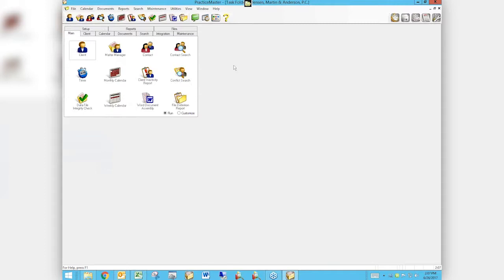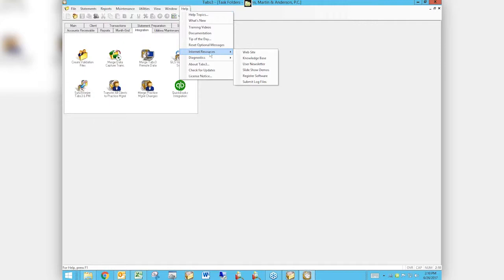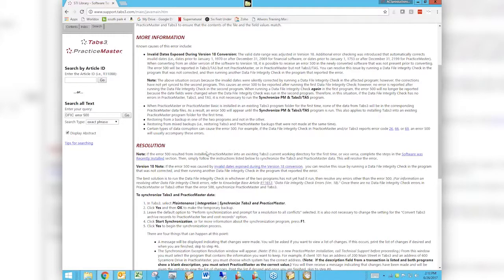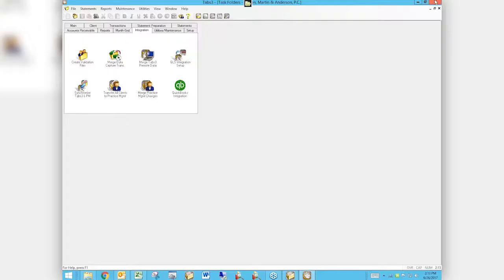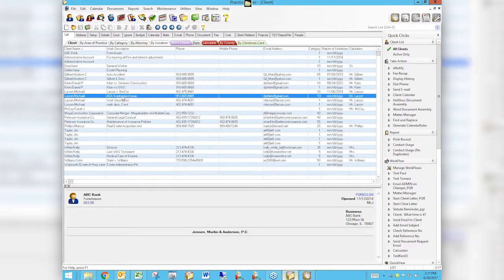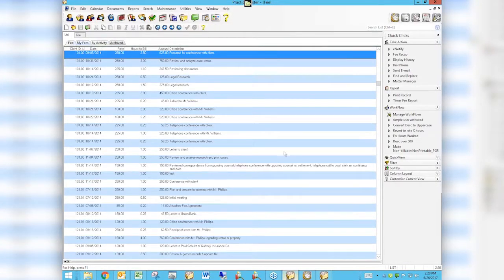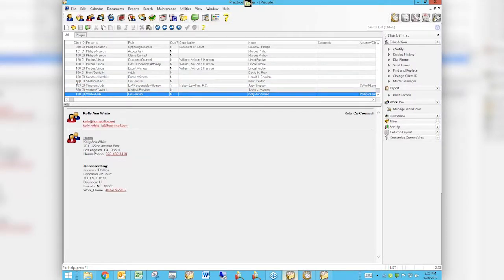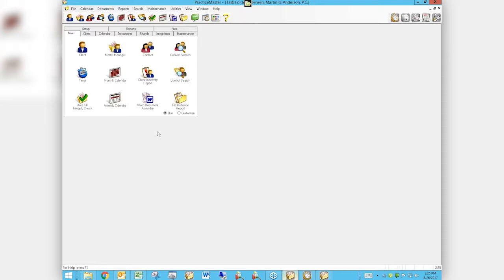Learn how to deal with DFIC errors in PracticeMaster, and how to see all records in certain files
Join Paul and Mary Jo on Monday, June 26th at 2:00 pm ET as they delve into DFIC errors (and what to do with them) and Opening files (journal, calendar, etc.) to show all records.

If you've ever run a Data File Integrity Check Report, then perhaps you've come across an error. Many people know to run the reports (to make sure things are ship shape), but what do you do when you get an error (other than call Mary Jo or STI). So Mary Jo (the one and only) will give you her tips for how to deal with some common DFIC errors.

Paul will show you how to open files in  PracticeMaster (calendar, journal, etc.) to show ALL records, not just those that are specific to a certain matter.